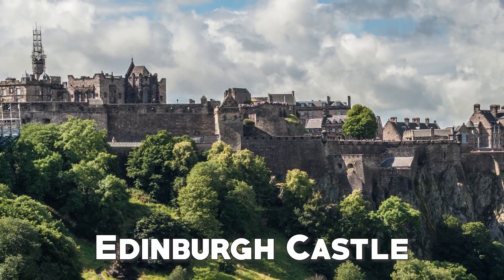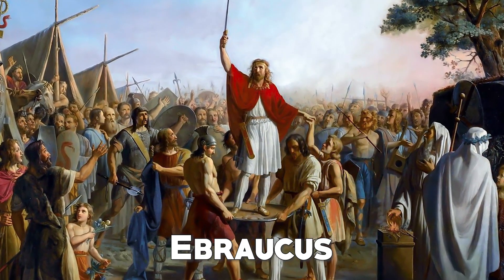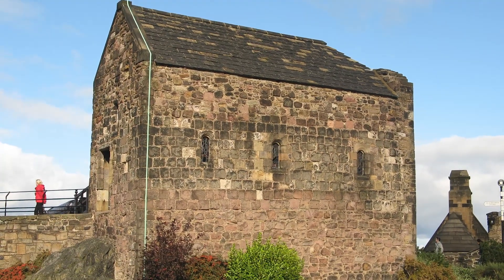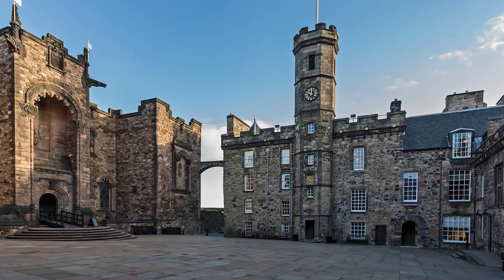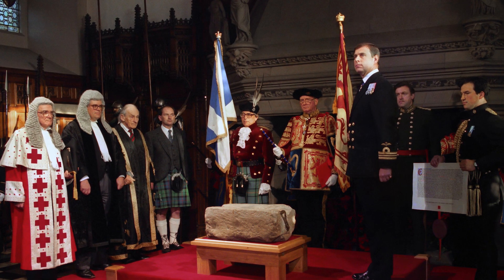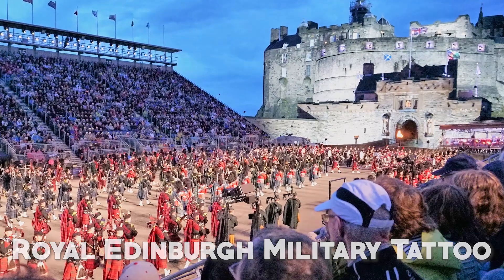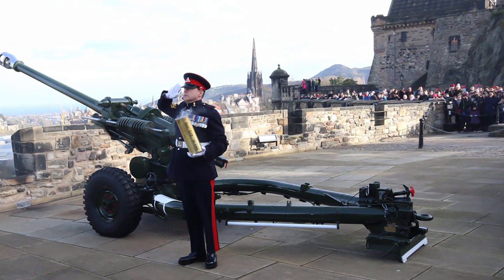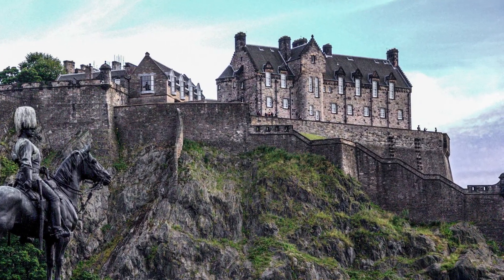The Amazing Edinburgh Castle - Beyond the 7 Wonders of the World - See U in History